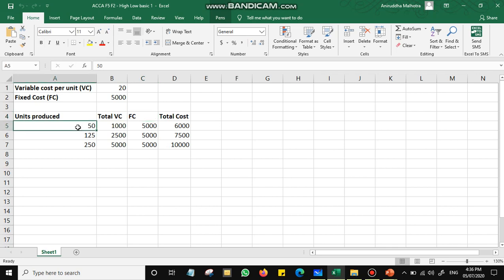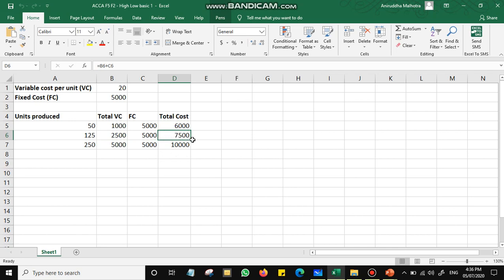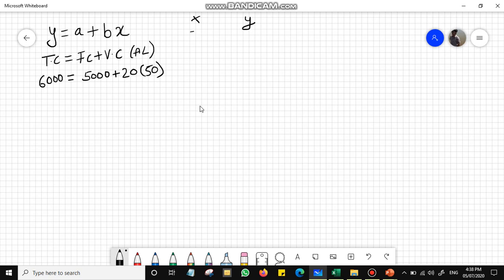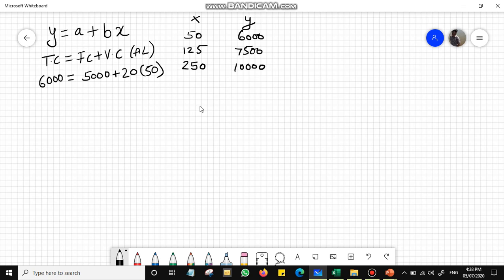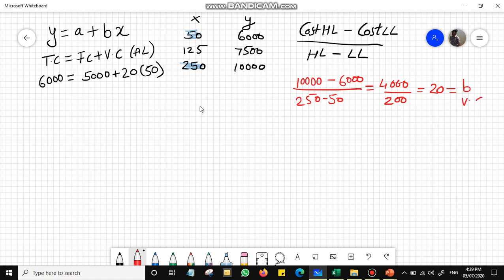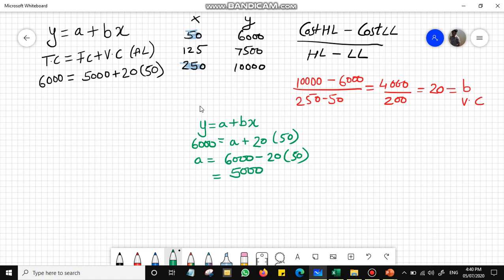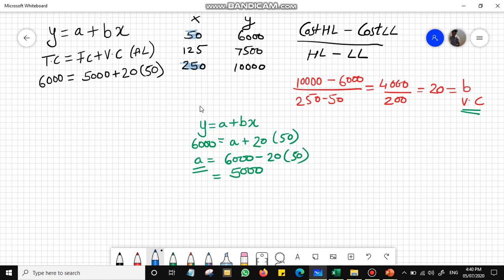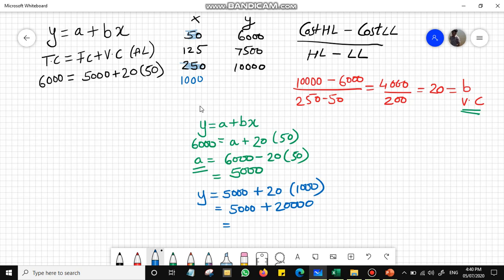ACCA F5, F2 - High Low Method Part 1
This video explains how to use the High Low method to determine the variable cost per unit.